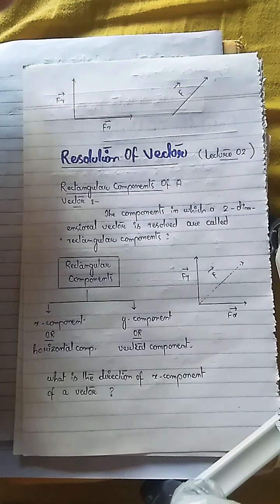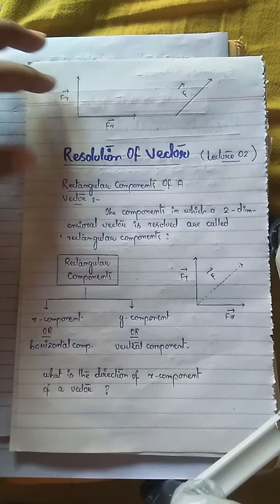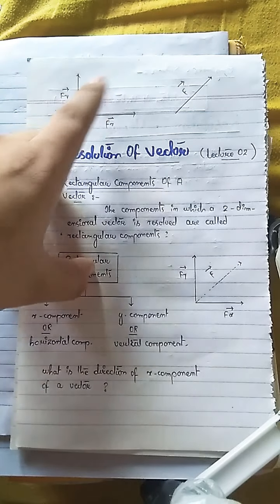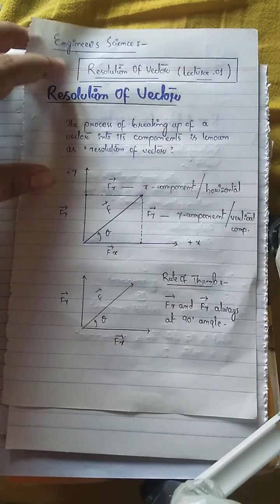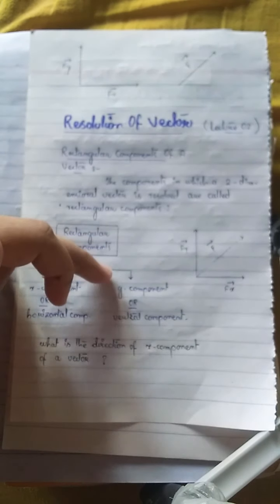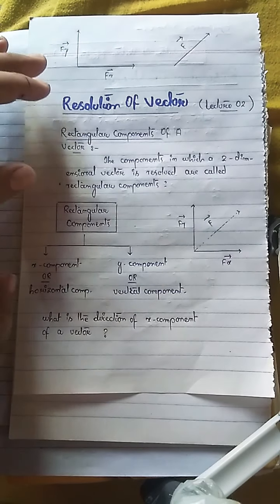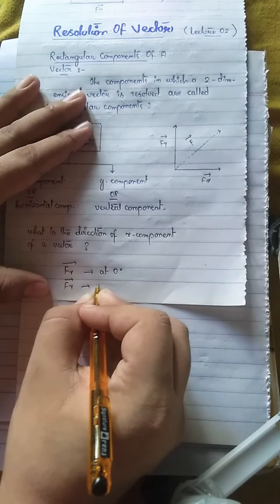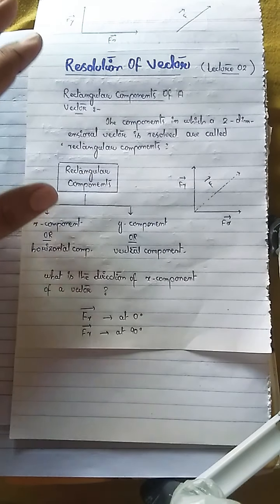Introducion of Rectangular Components of a Vector (lecture 2)